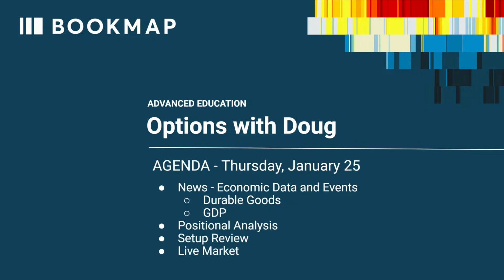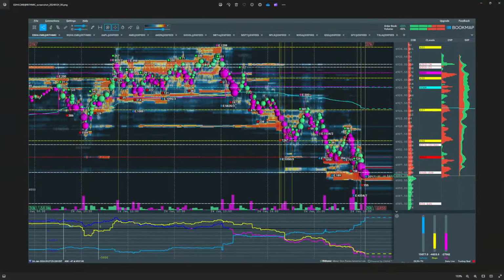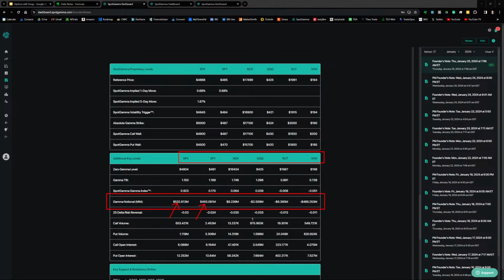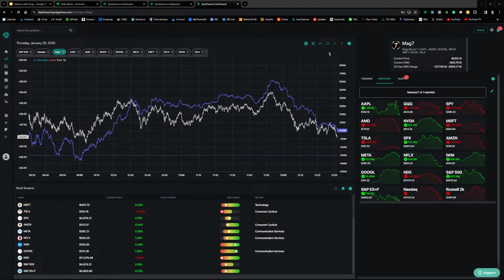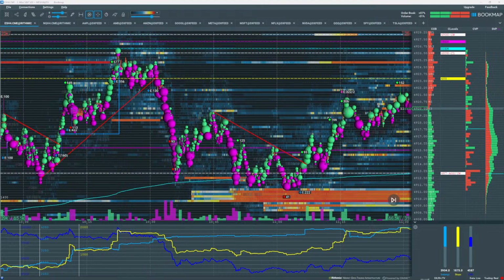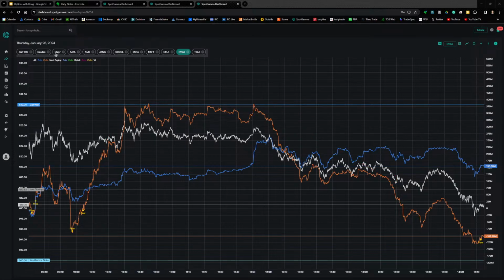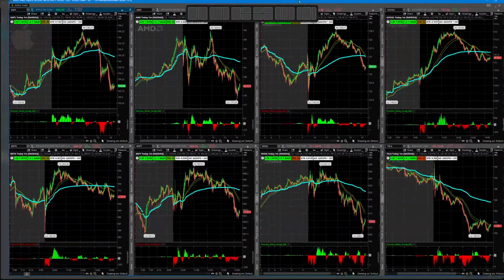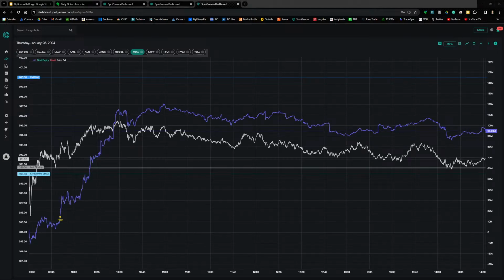Trade Options likes a pro using Bookmap | Doug Pless